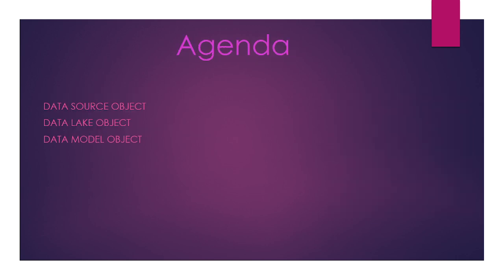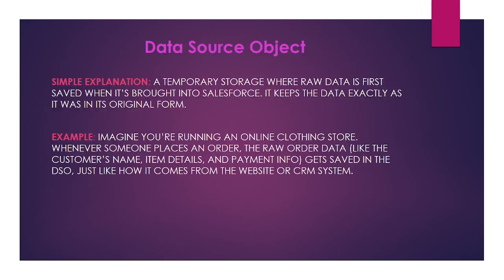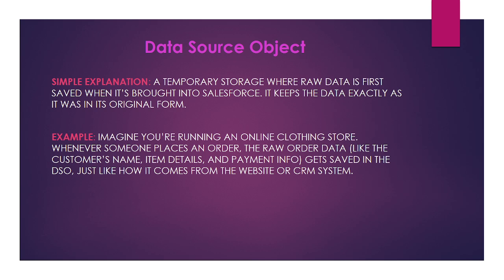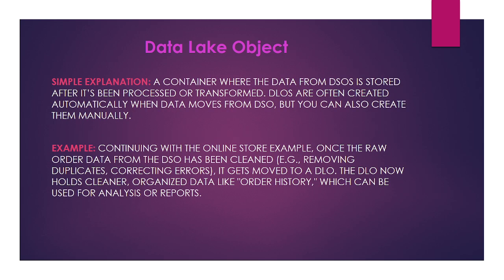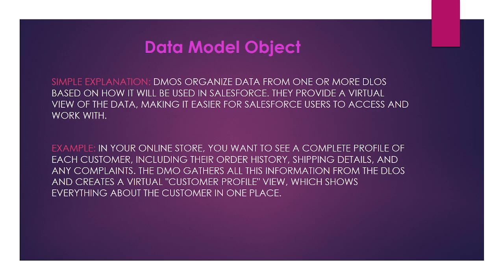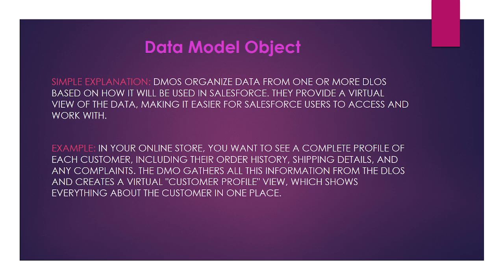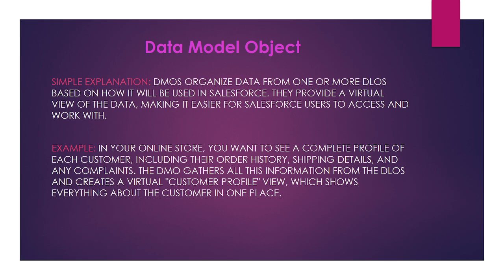Mastering DLO, DSO, and DMO in Salesforce Data Cloud | Salesforce Data Cloud Tutorial Series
Welcome to another video in my Salesforce Data Cloud | Complete Tutorial Series on Data Cloud! In this video you will learn
What Data Source Object (DSO) is and how raw data is stored temporarily.
The role of Data Lake Object (DLO) in storing transformed and cleaned data.
How Data Model Object (DMO) organizes data for easy use in Salesforce CRM.
With real-life examples and a simple explanation, this guide is perfect for beginners who want to understand how data flows through Salesforce Data Cloud. Whether you're a Salesforce professional or just starting out, this video will help you master the concepts and use them effectively in your projects.